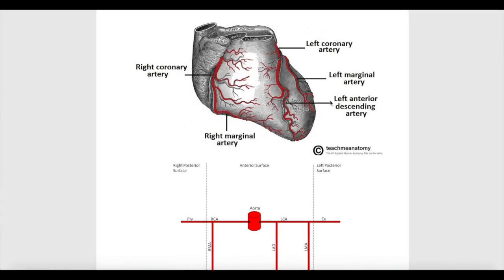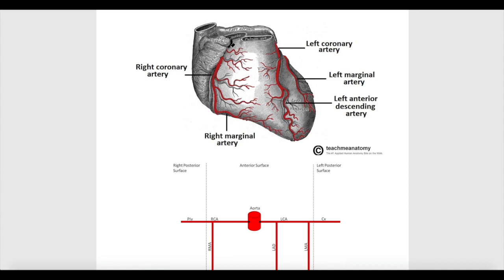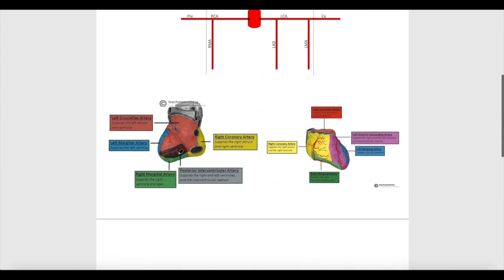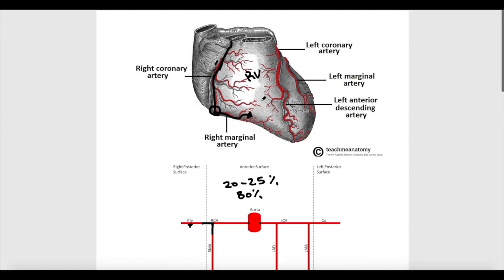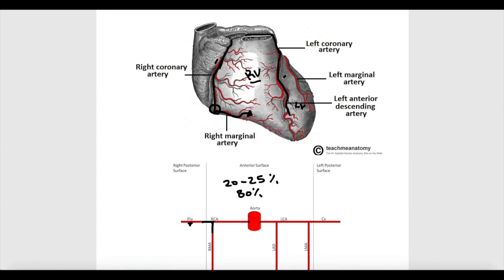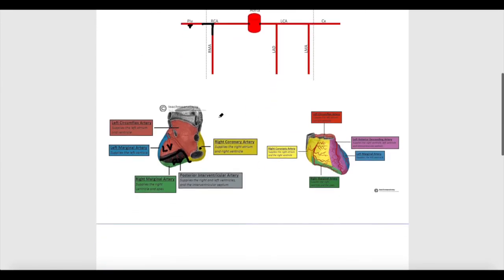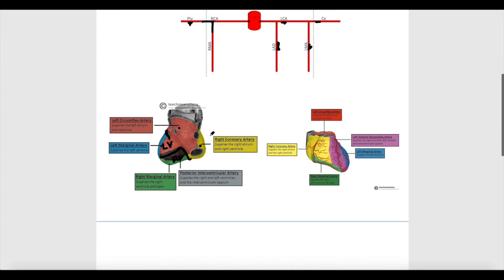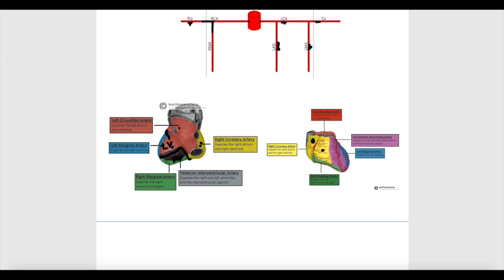Coronary Arteries Simplified - By Dr. Ahmed Abu Ajeene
Any comments or questions are welcomed in the comments section!

Illustrations credit: TeachMeAnatomy